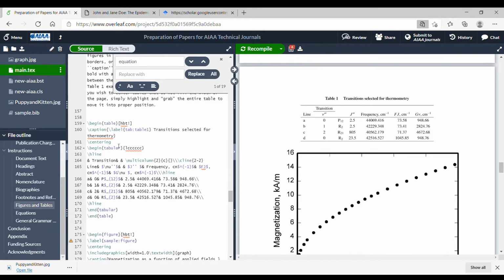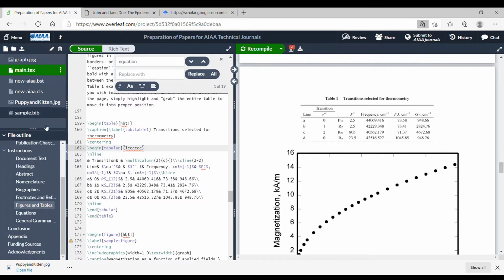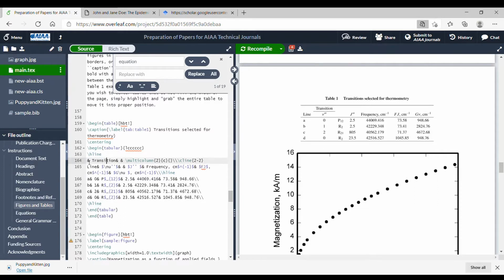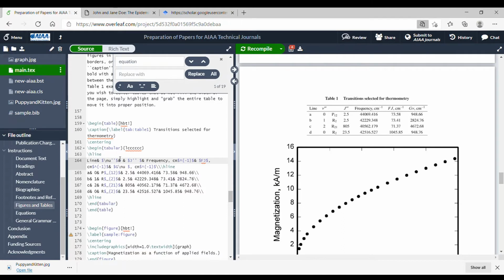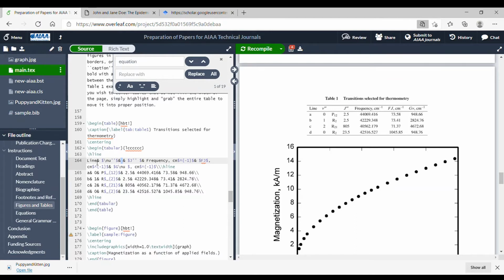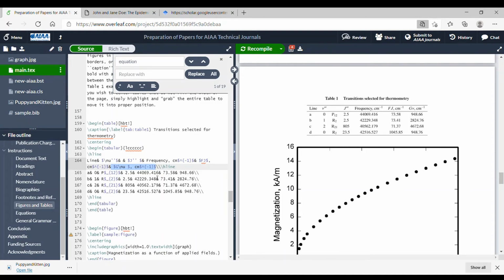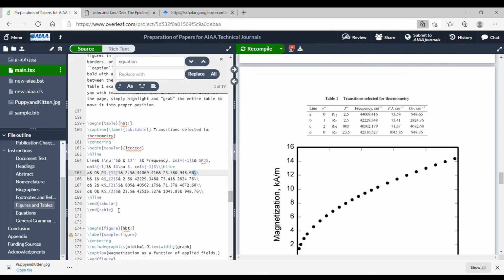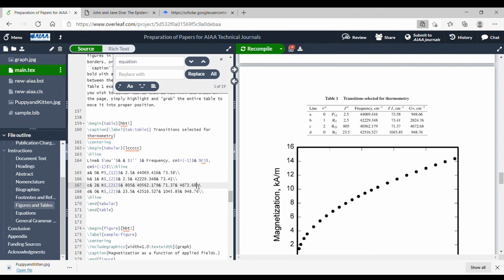Document Elements in LaTeX using Overleaf 5 Tables